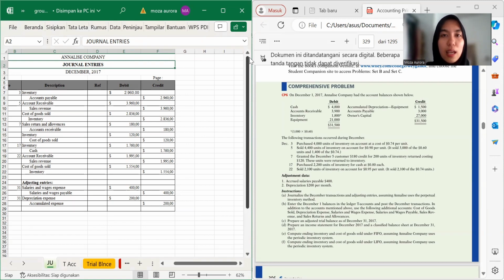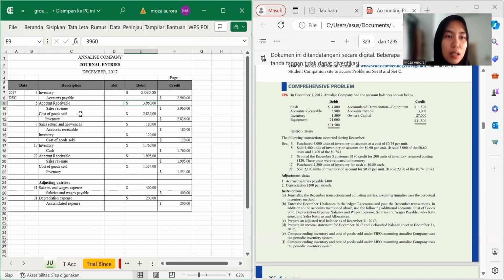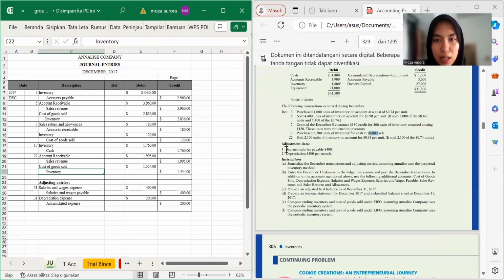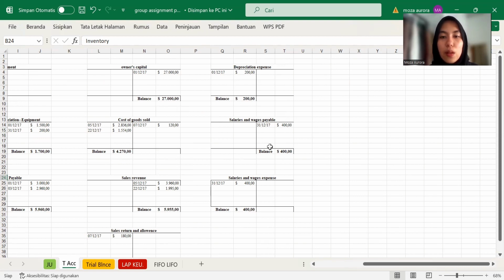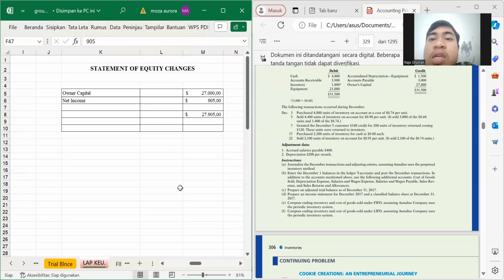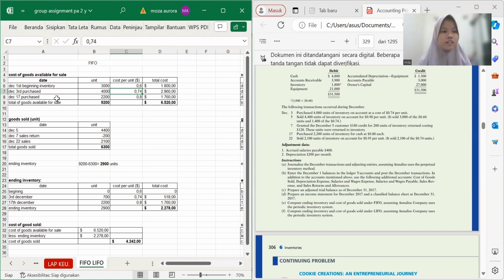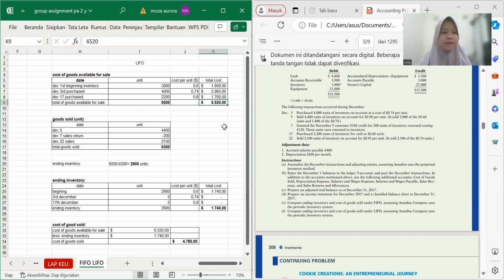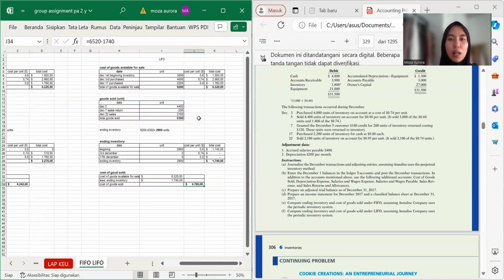Introduction to accounting 2 -- Inventory -- Group 4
Dosen pengampu: Sany Dwita, SE, MSi, PhD, Ak.
Group members:
Moza Aurora (23043041)
Amila Sholehah (23043030)
Raja Ghuran Muhajjalin (23043048)